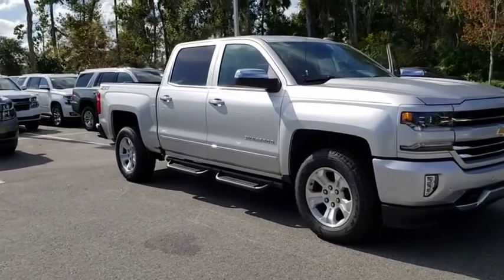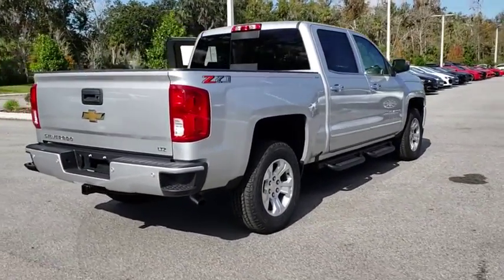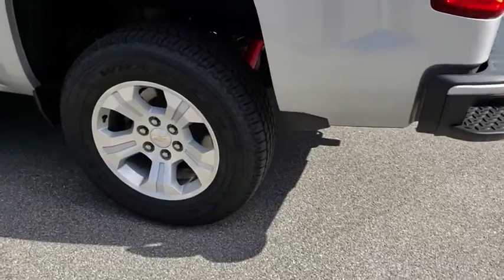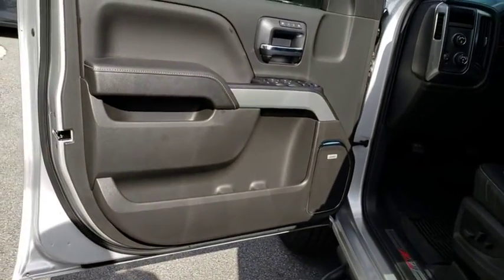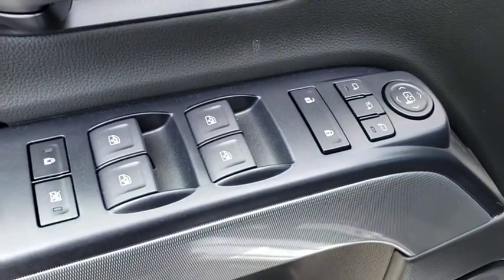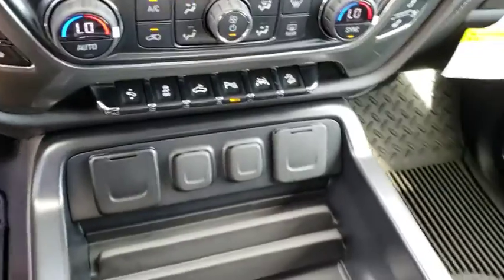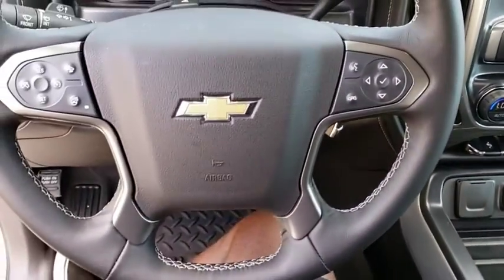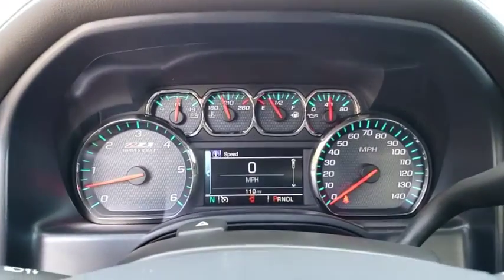2018 Chevrolet Silverado 1500 New Smyrna Beach, Port Orange, Edgewater, Daytona Beach, Deland, FL G5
SILVER ICE METALLIC New 2018 Chevrolet Silverado 1500 available in New Smyrna Beach, Florida at New Smyrna Beach Chevy. Servicing the Port Orange, Edgewater, Daytona Beach, Deland, FL area.
2018 Chevrolet Silverado 1500 4WD Crew Cab 143.5 LTZ w/2LZ - Stock#: G523755 - VIN#: 3GCUKSEC4JG523755

Heated Leather Seats, Alloy Wheels, Bed Liner, Tow Hitch, Satellite Radio, Back-Up Camera, 4x4, ENGINE, 5.3L ECOTEC3 V8 WITH ACTIVE F... SILVER ICE METALLIC exterior and JET BLACK interior, LTZ trim. EPA 20 MPG Hwy/15 MPG City! KEY FEATURES INCLUDE: Back-Up Camera, Satellite Radio 4x4, Onboard Communications System, Aluminum Wheels, Privacy Glass, Keyless Entry, Steering Wheel Controls, Electronic Stability Control. OPTION PACKAGES: ENHANCED DRIVER ALERT PACKAGE includes (UHX) Lane Keep Assist, (TQ5) IntelliBeam headlamps, (UHY) Low Speed Forward Automatic Braking, (UD5) Front and Rear Park Assist and (UEU) Forward Collision Alert, Safety Alert Seat, LPO, OFF-ROAD ASSIST STEPS, LTZ PLUS PACKAGE includes (JF4) power adjustable pedals, (UQA) Bose premium audio system, (UD5) Front and Rear Park Assist and (UVD) heated leather steering wheel, SEATING, HEATED AND VENTED PERFORATED LEATHER-APPOINTED FRONT BUCKET, SEATS, FRONT FULL-FEATURE LEATHER-APPOINTED BUCKET WITH (KA1) HEATED SEAT CUSHIONS AND SEAT BACKS includes 10-way power driver and front passenger seat adjusters, including 2-way power lumbar control, 2-position driver memory, adjustable head restraints, (D07) floor console, storage pockets and (K4C) Wireless charging. ENGINE, 5.3L ECOTEC3 V8 WITH ACTIVE FUEL MANAGEMENT, DIRECT INJECTION AND VARIABLE VALVE TIMING includes aluminum block construction (355 hp [265 kW] @ 5600 rpm, 383 lb-ft of torque [518 Nm] @ 4100 rpm; more than 300 lb-ft of torque from 2000 to 5600 rpm) (STD), AUDIO SYSTEM, CHEVROLET MYLINK RADIO WITH 8 DIAGONAL COLOR TOUCH-SCREEN, AM/FM STEREO with seek-and-scan and digital clock EXPERTS REPORT: In Edmunds testing Approx. Original Base Sticker Price: $55,900*. Pricing analysis performed on 12/21/2018. Horsepower calculations based on trim engine configuration. Fuel economy calculations based on original manufacturer data for trim engine configuration. Please confirm the accuracy of the included equipment by calling us prior to purchase.